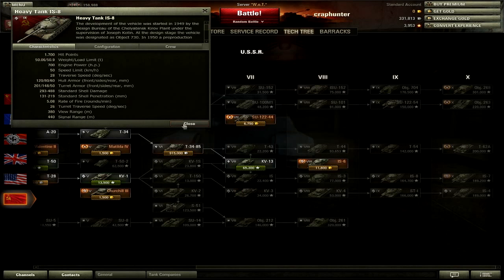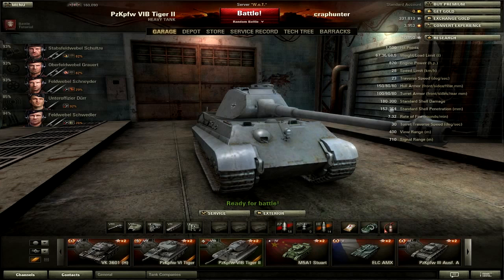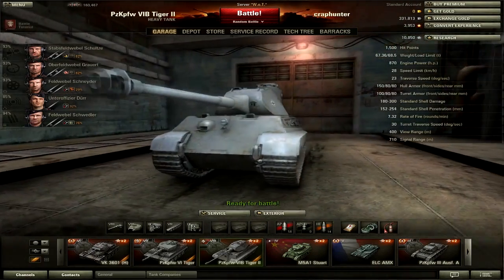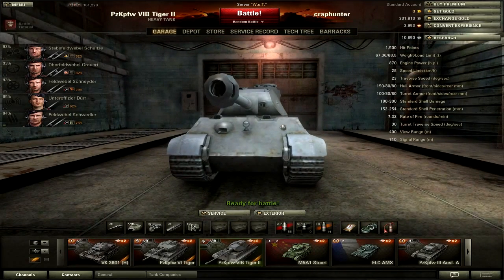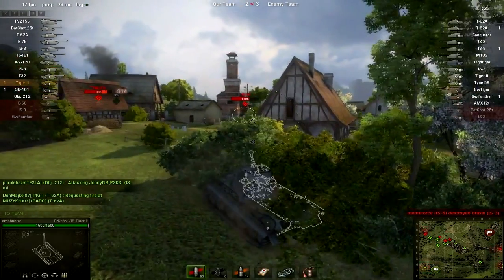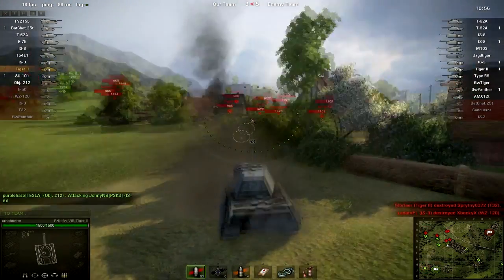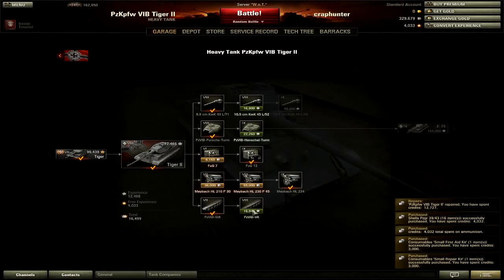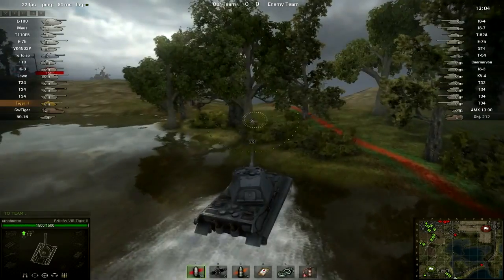World of Tanks - Tiger 2 Arrives!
Another Massive mile stone in our ever growing quest for the top tier tank!. In this I show the new tank of the block and he has a nasty punch. or he will do when i get the 105mm gun.
Action starts at 14:29